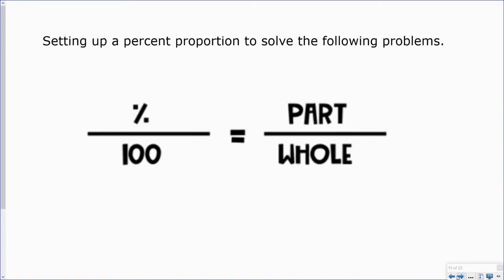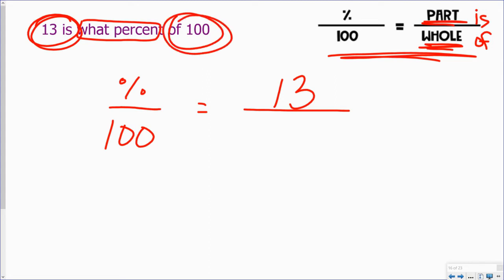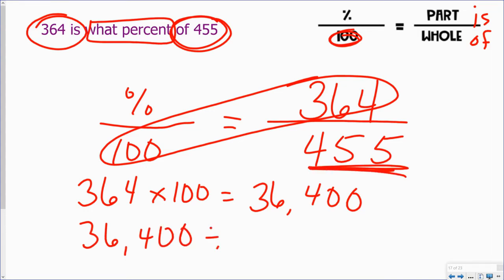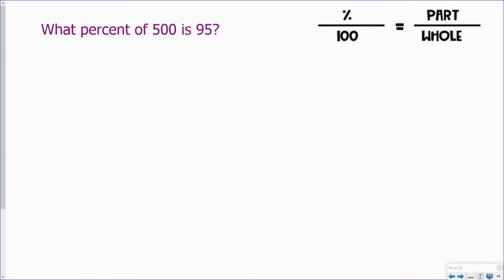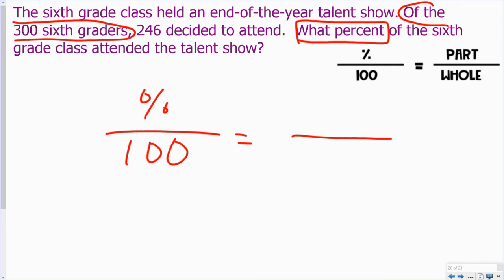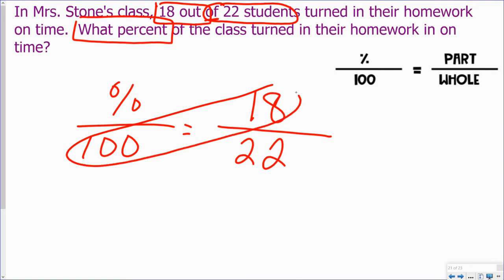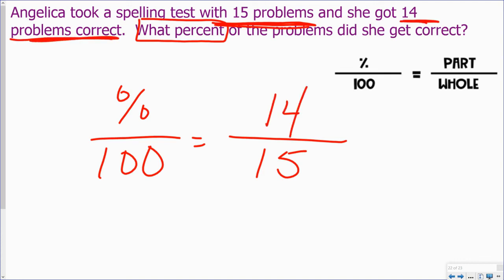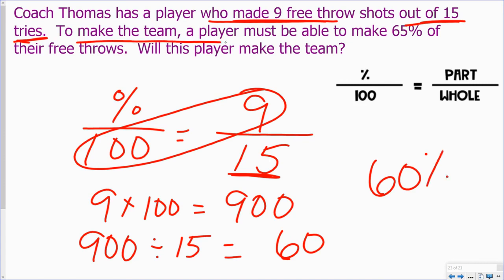Percent Application: Finding the Percent